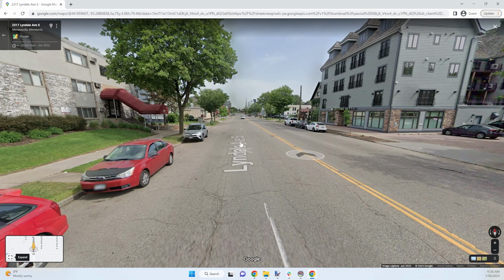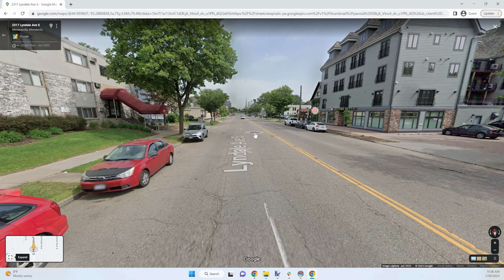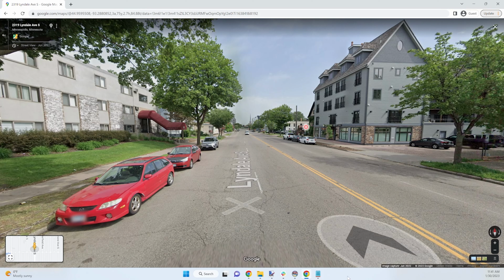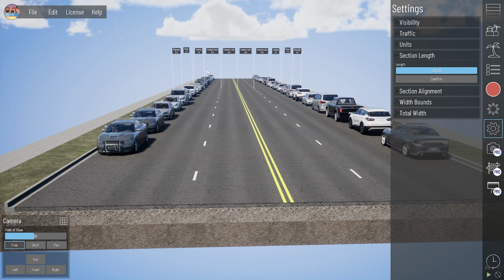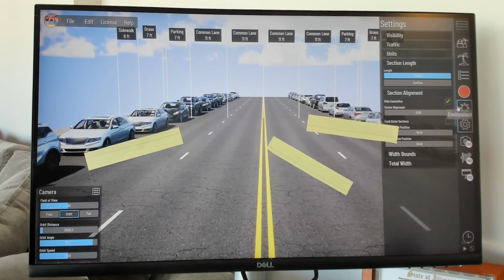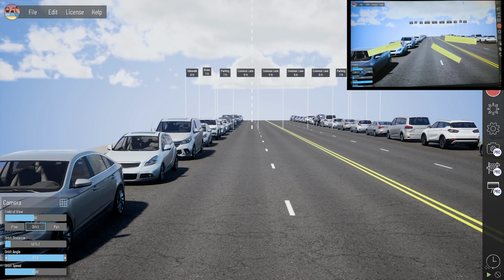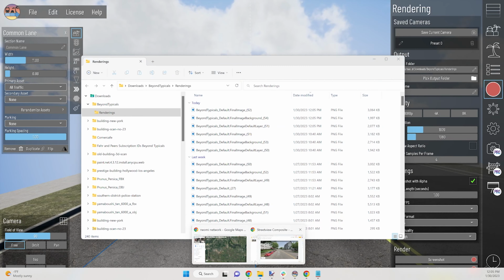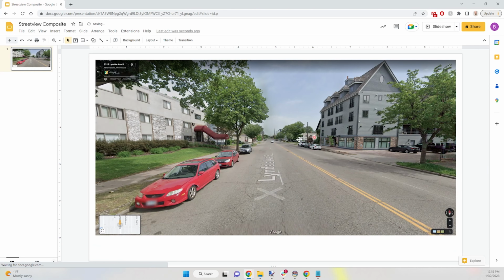Beyond Typicals - Ground Level Photo Compositing Tutorial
Brian from Beyondware shows Beyond Typical Lite users a method for compositing typical section renders with transparent backgrounds over a ground-level roadway photo, and a tip for lining up your camera to eliminate a lot of trial and error.

Photo compositing in Beyond Typicals can be used with any site photos.  In this example, we use Google Street View for convenience and tutorial purposes.

Start a free 30-day trial of Beyond Typicals and learn more by visiting